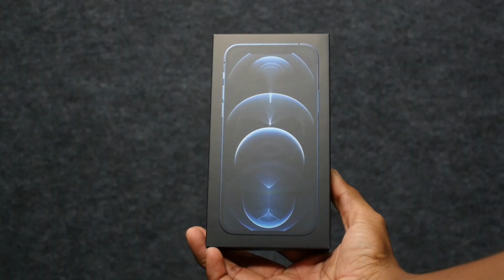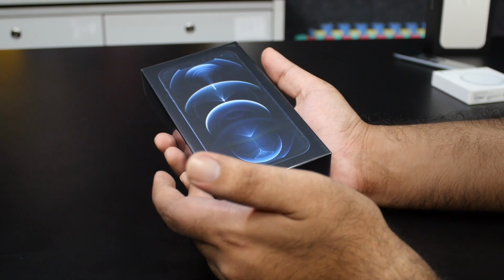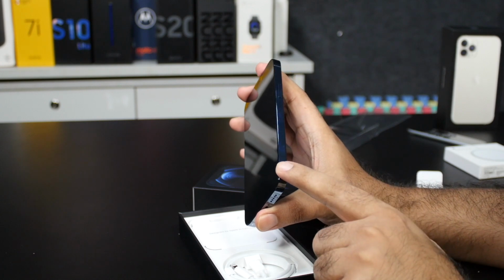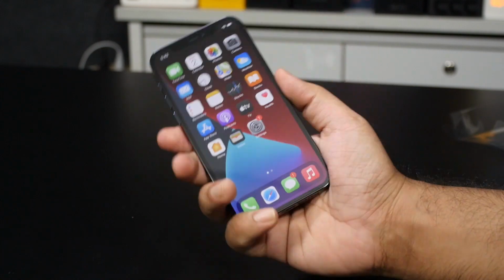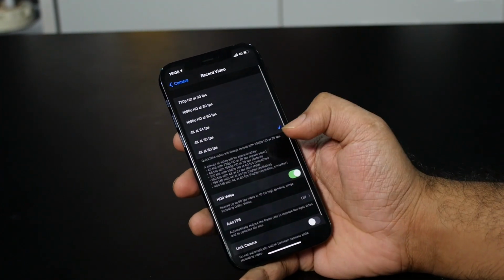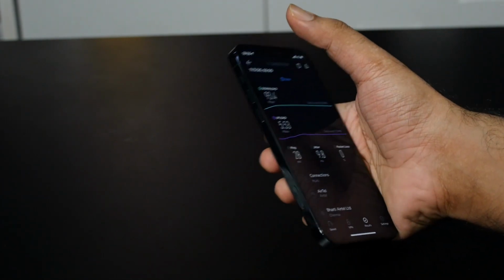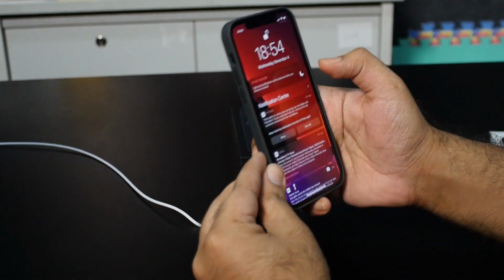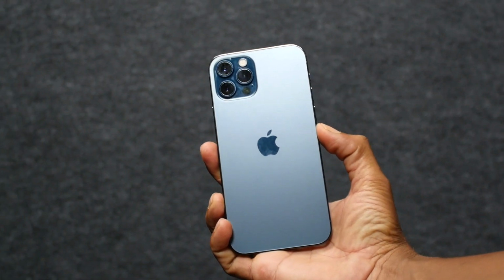Apple iPhone 12 Pro Unboxing and First Impressions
We take a look at the latest iPhone12Pro smartphone

from Rs. 1,19,900